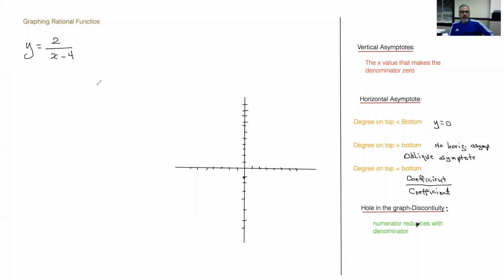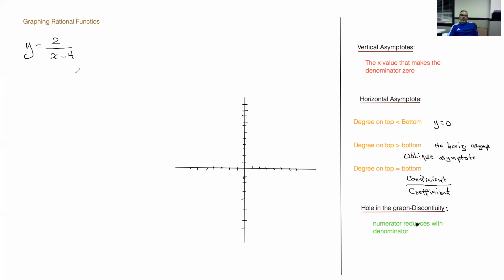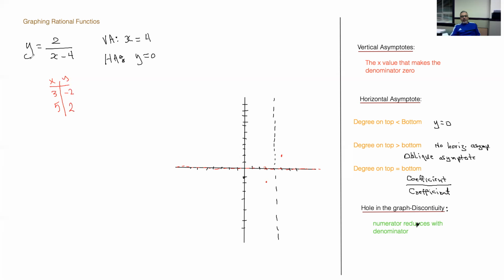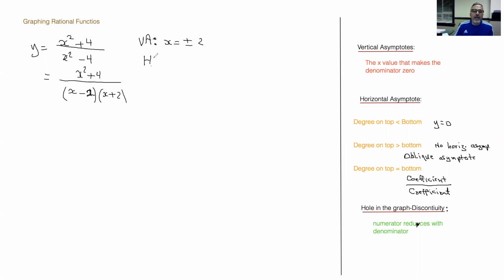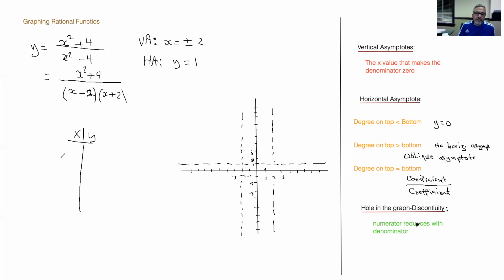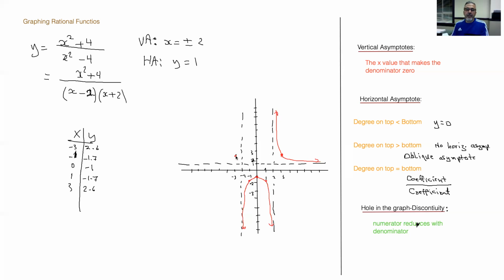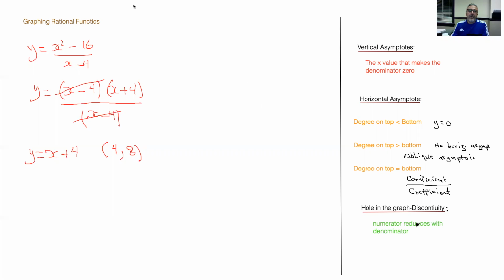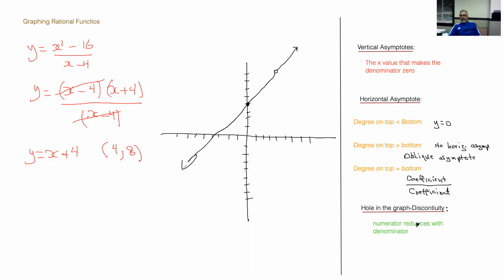Grade 11: Graphing Reciprocal Functions. Vertical and Horizontal Asymptotes.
How to graph reciprocal functions. Grade 12 precalculus
Grade 12: Graphing reciprocal functions
Algebra tools.